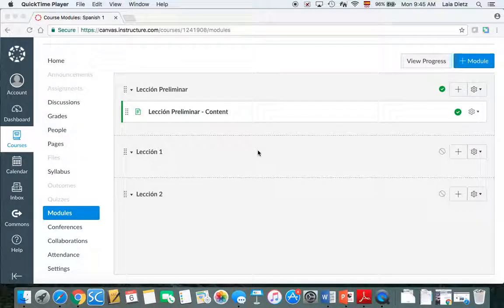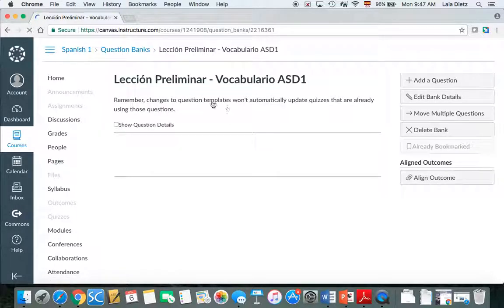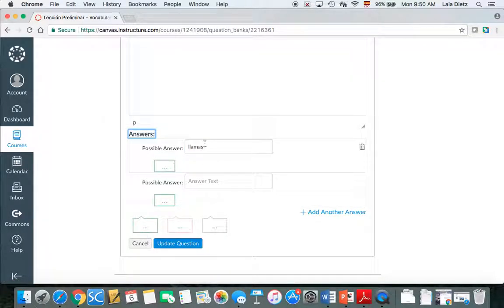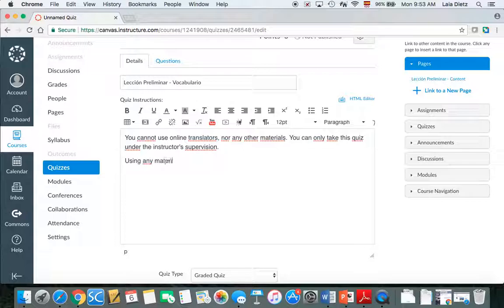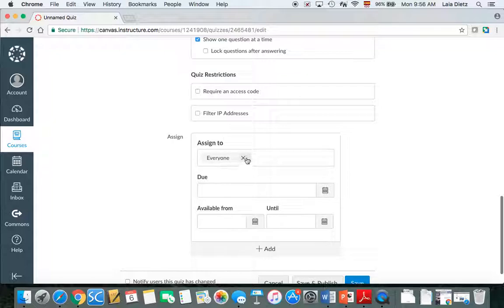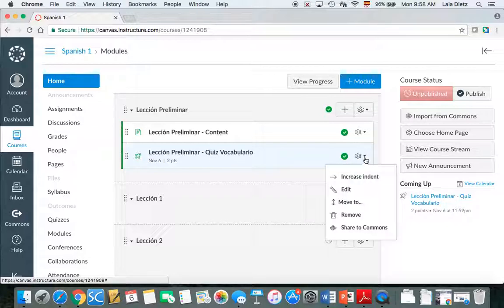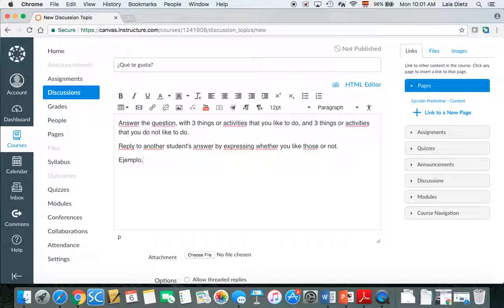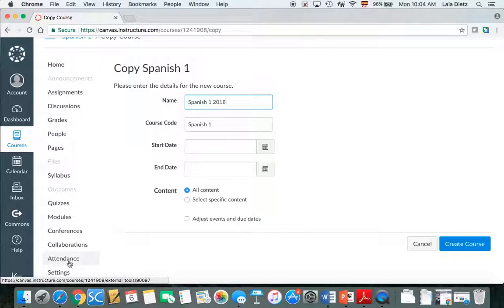Quizzes Canvas lms How To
Create self-grading quizzes and practice quizzes on Canvas for your students.